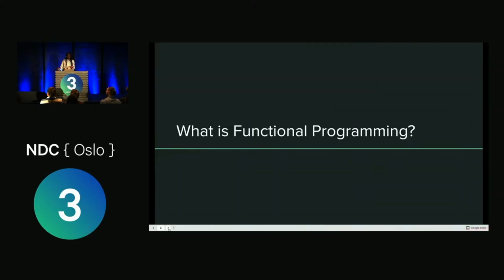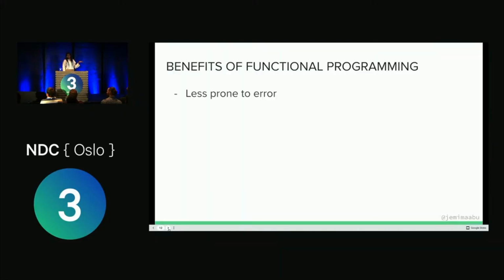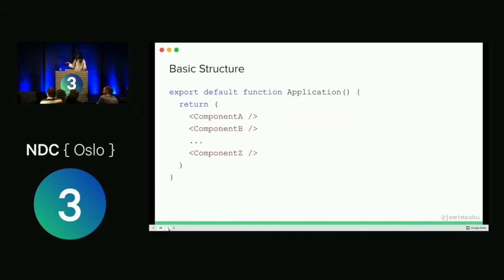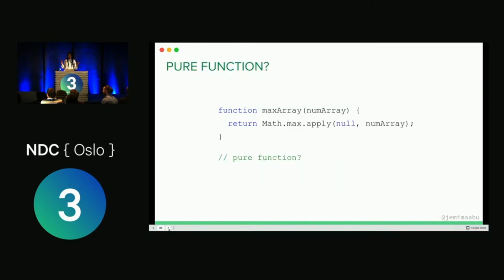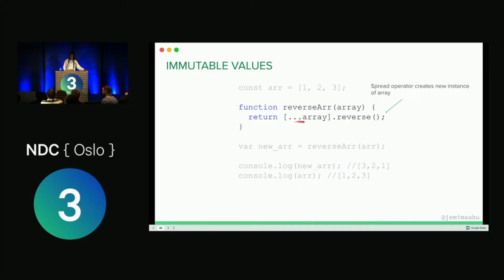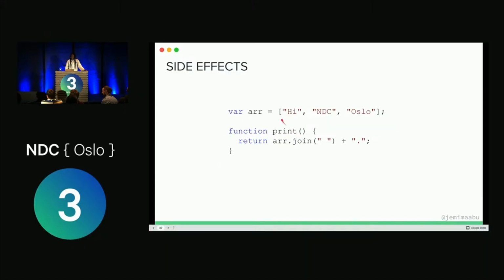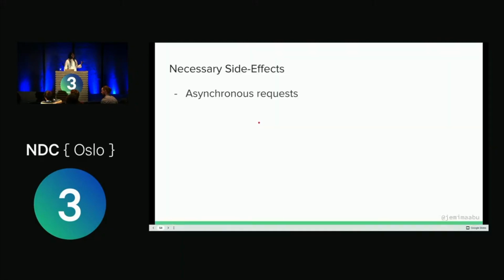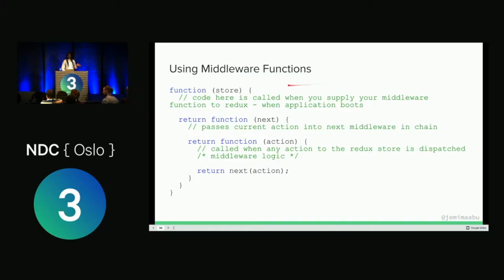A Guide To Functional Programming - Jemima Abu - NDC Oslo 2021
Functional Programming is a paradigm as old as time (well as old as the 1950s if we’re being literal) but that doesn’t make it any easier to understand. While there are languages that are functional by design, it’s also possible to use functional programming as a coding guide for any language you're working in. In this presentation, we'll explore the What, Why and How of Functional Programming and also take a look at how to use functional programming with popular languages to write code that is scalable, readable and easy to maintain - all the things good code should be.